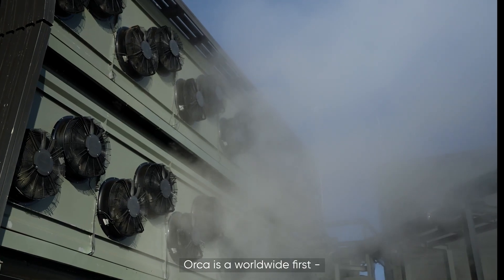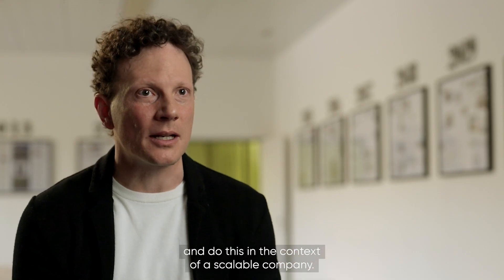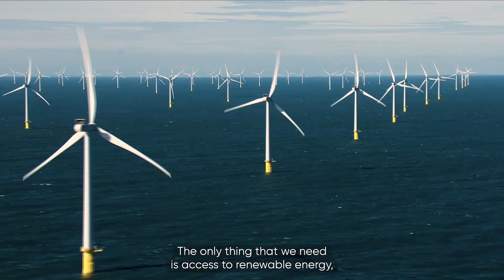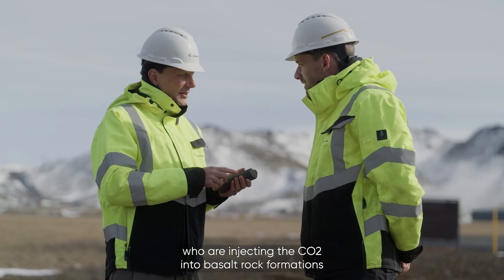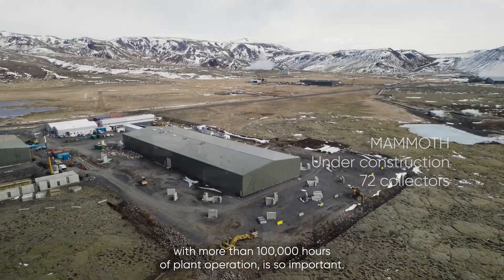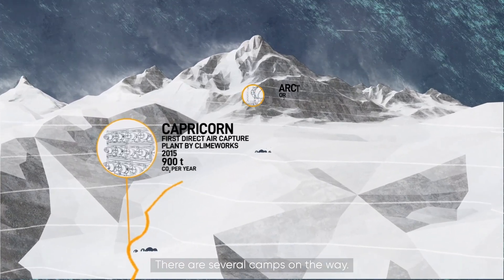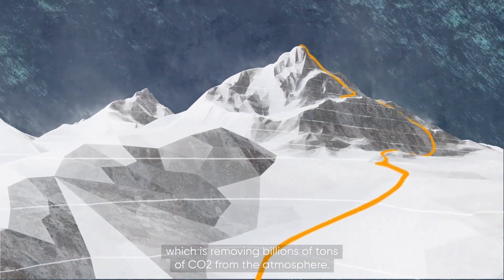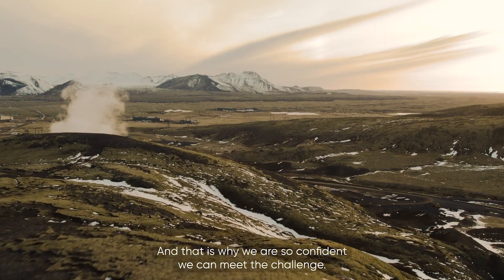Climeworks: Removing CO₂ from the air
“Climeworks: Removing CO₂ from the air” introduces Climeworks' journey to one of the most advanced carbon removal companies today.

Co-CEOs Jan Wurzbacher and Christoph Gebald explain their vision to bring Climeworks’ high-quality carbon removal solution via direct air capture and storage (DAC+S) to gigaton scale.

The film was produced for us by BBC StoryWorks, the branded content studio of BBC Studios as part of a documentary style series, Humanizing Energy, showcasing innovations from organizations across the energy ecosystem.

It is featured in the section “Reducing day to day carbon: how do we decarbonize our transport, cities and atmosphere?”, which showcases different solutions in the emissions reductions and carbon removal fields.

Register to our corporate newsletter to receive industry highlights and invitations to events